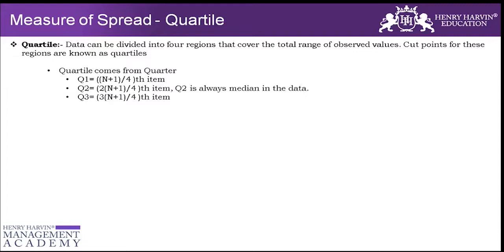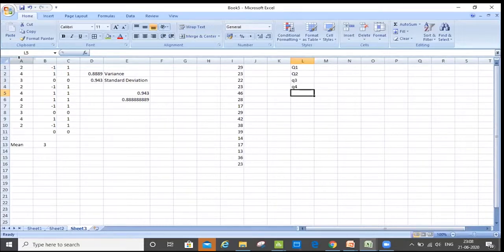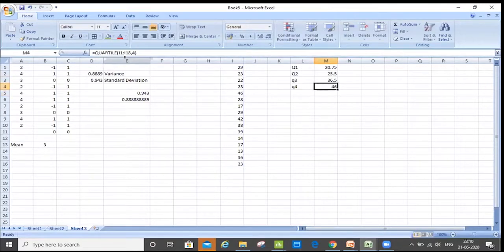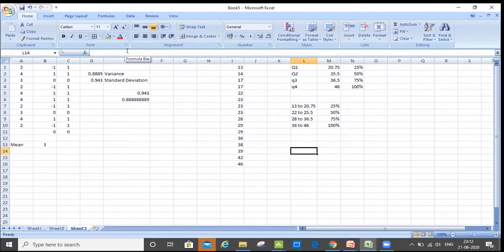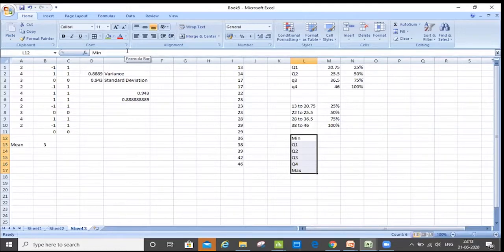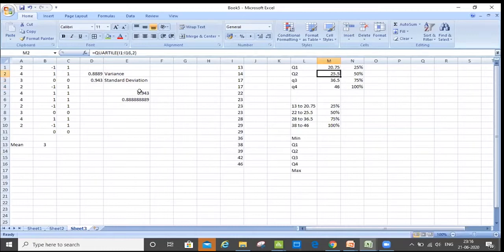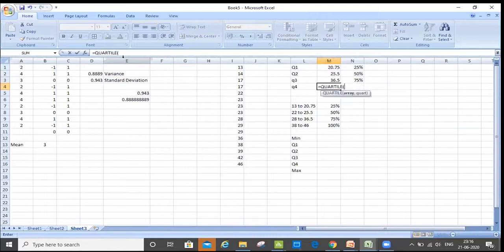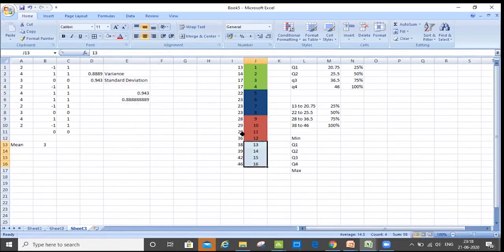Measure Of Spread-Quartile Part 1 | Best Six Sigma Black Belt Tutorial For Beginners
Ranked No.1 Six Sigma Black Belt Certification in India | 9361+ Participants Trained | Aligned to IASSC Book of Knowledge (BOK) | Gain Advanced Expertise Over Lean and Six Sigma Methodology| Gain Experience of 12+ Projects | Both Classroom and Live Online Options Available.

👉𝐊𝐞𝐲 𝐅𝐞𝐚𝐭𝐮𝐫𝐞𝐬:
✅  Recognised Certification
✅  Integrated Curriculum